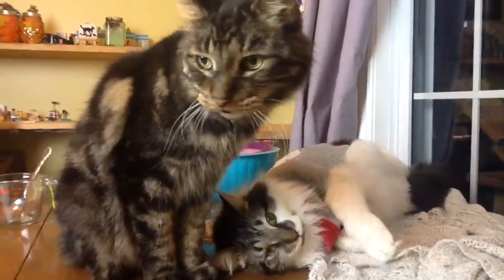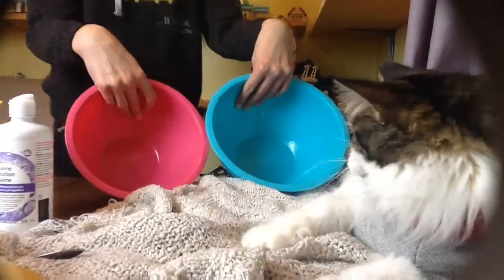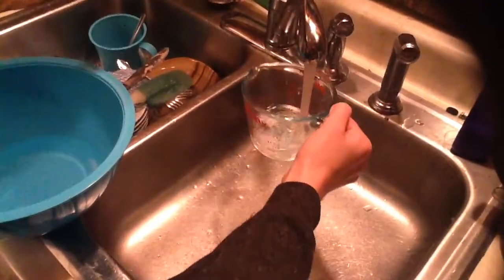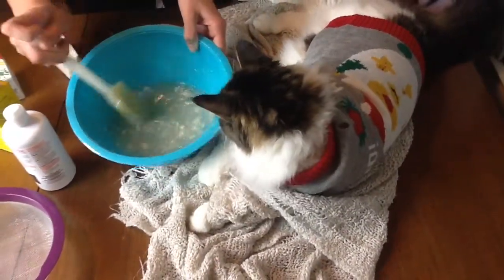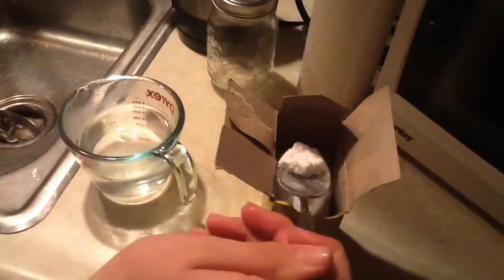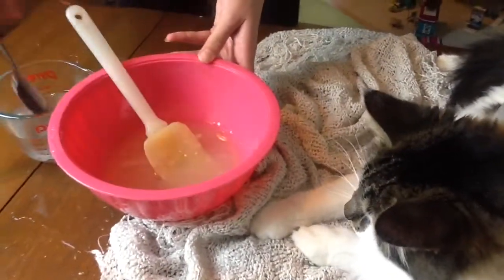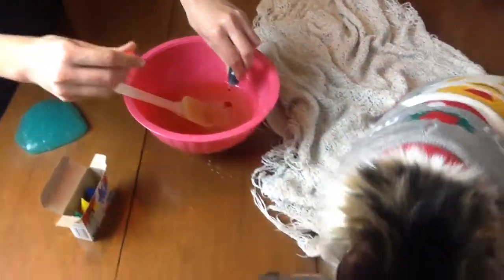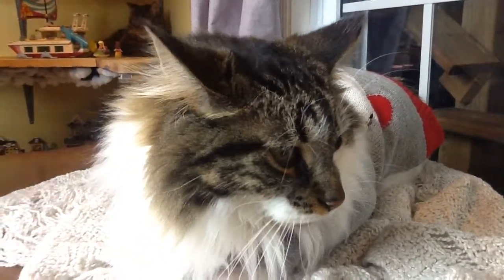Crafting With Timp Timp Episode 8- Watery Slime